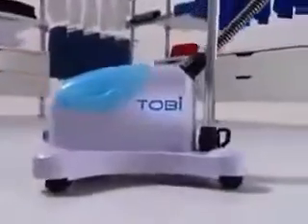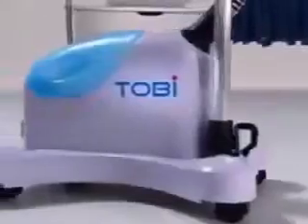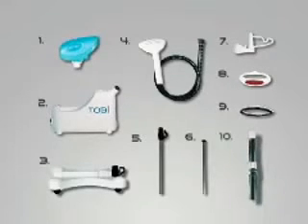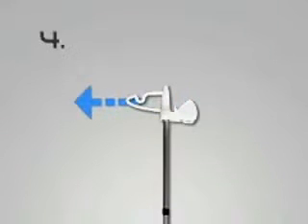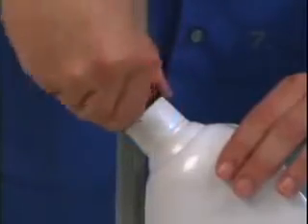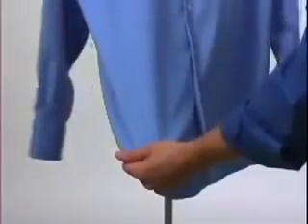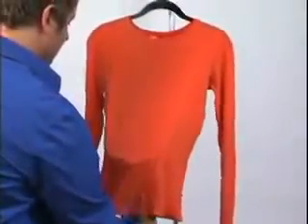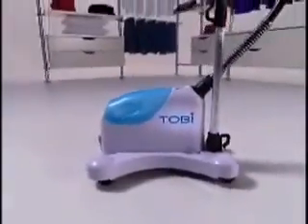Паровая гладильная система TOBI Тоби